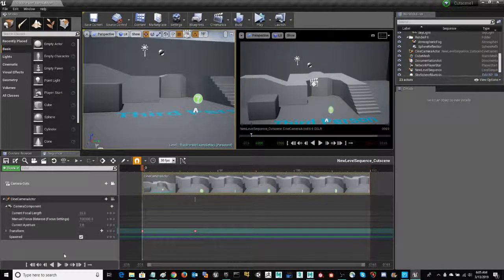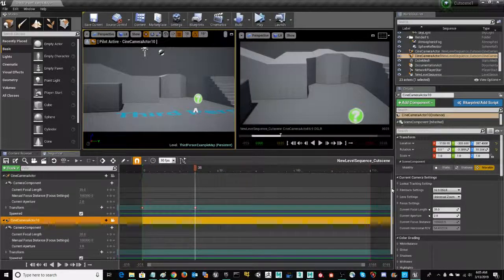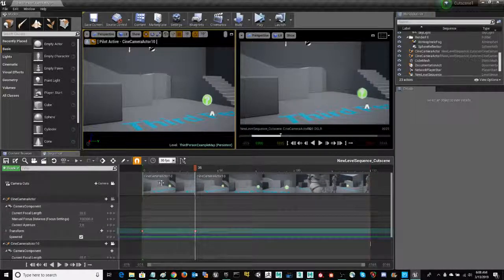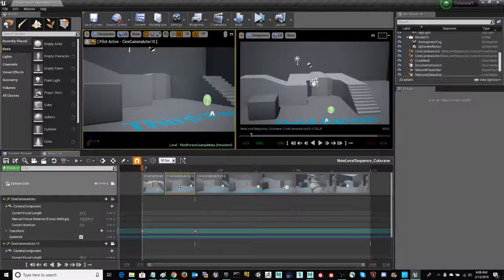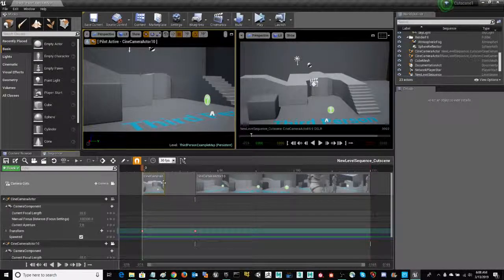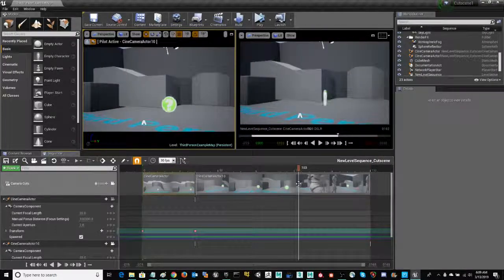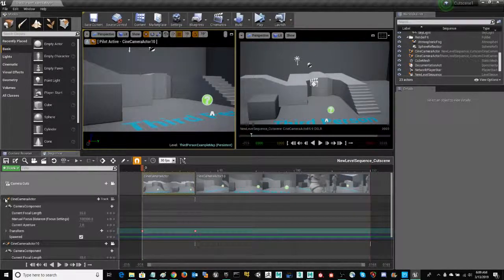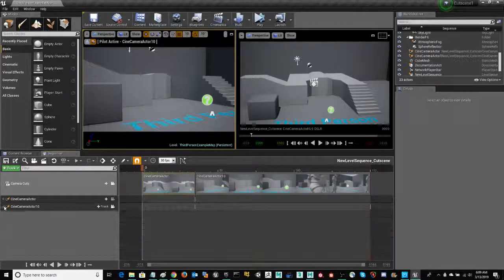VideoTutorial 04 Add2ndCam